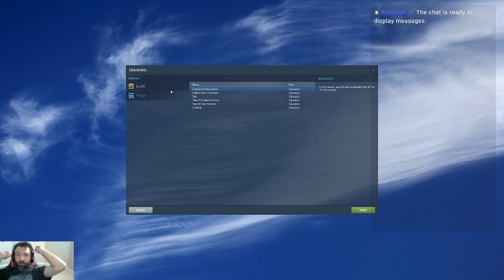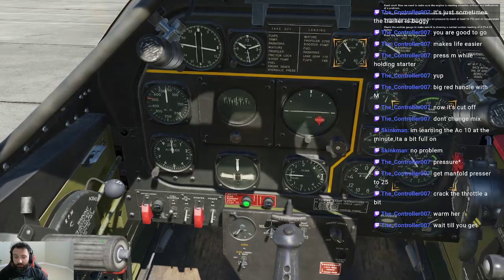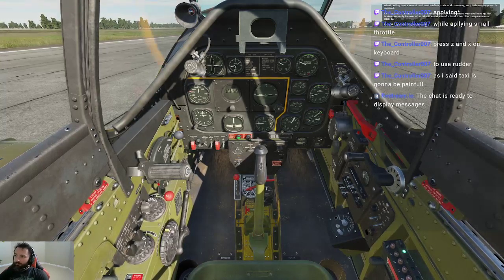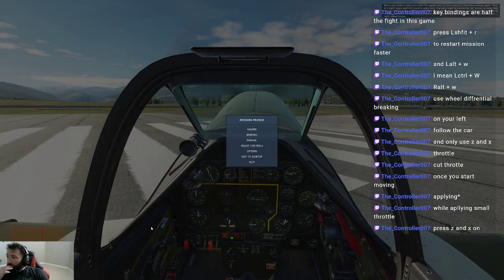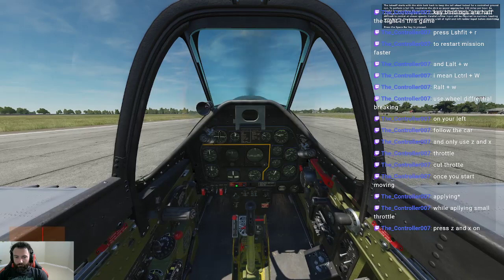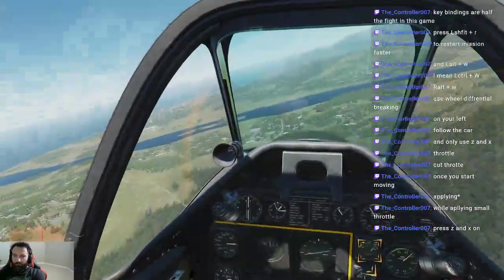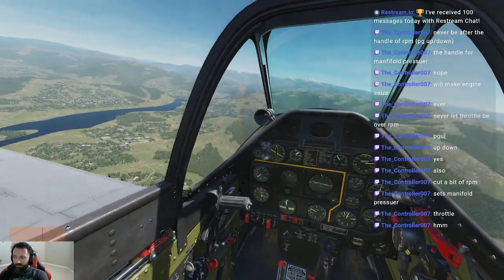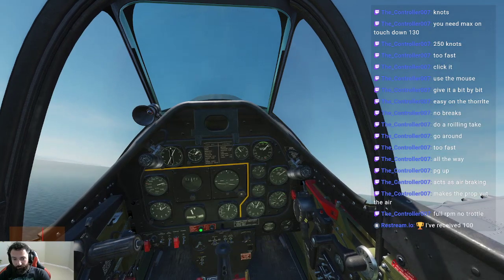DCS training session P 51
It started off bad and definitely some funny moments. So many controls and not enough hands to do everything